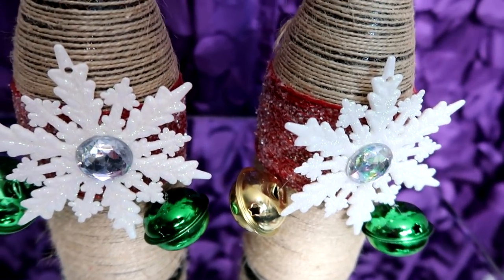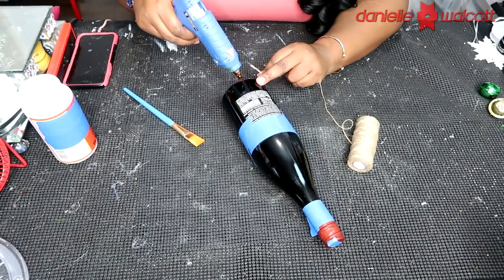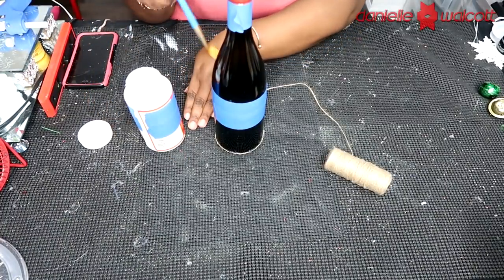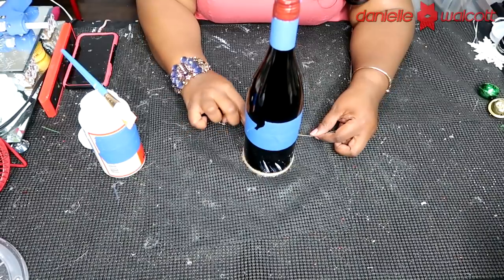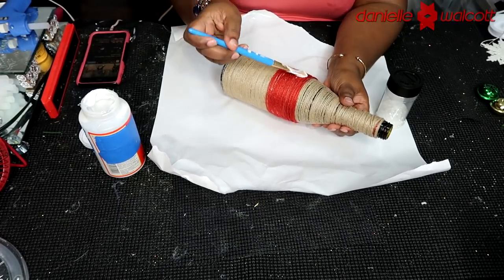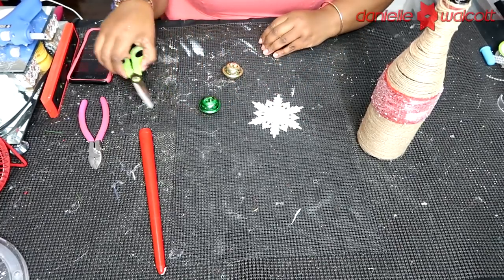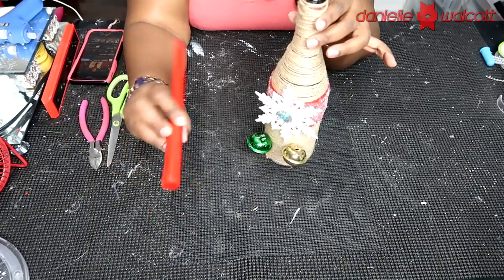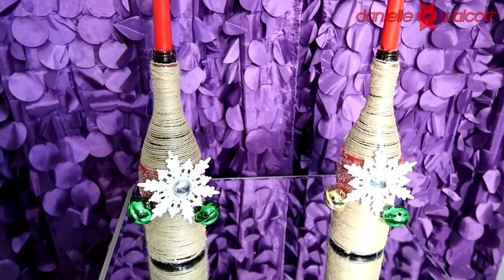Wine Bottle Re-Up – Christmas Décor Day 15 | How To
Well, hello my Darlings, and welcome back to Day 14 of Craftmas 2018! I am so happy you are here! Today, I am going to share with you how to one man’s garbage into your treasure. It is my hope that you will be inspired by and be able to create some of the items I will be sharing with you over the next 25 days.
Also, consider supporting our channel by becoming a Channel member today.
Lastly, let me know if you plan to recreate any of our projects at home and if you do, please send me a few pictures to . Thanks, my Darlings and be well! ~ Danie

or
Thank you in advance! Know that I appreciate you!
Upcoming Events:
Craft with Me, Live: November 27, 2018 @ 3:00 pm EST

Logistics
Crafting Level: Beginner
Time to Complete: 2 Hours – (Includes drying)
Dimensions: 12 - 30 inches tall depending on length of camera
Cost per UNIT – $3.00 Your embellishment choices will be extra.
Uses
Christmas Gift    Restaurant Décor  Home Decor
Event Centerpiece   Theater Décor   Birthday Centerpiece
Stage Prop    Holiday Parties Décor  Craft Party
Mantle Decor    Craft Party

Supplies Needed:
1 Empty and Washed Wine Bottle
Dollar Tree:
1 pack of tapered candles - SKU: 123403

1 Spool of Nylon Thread
Tools:
1 Pack Silicone Fingers
1 Pair of Scissors
1 Pack Gorilla Glue Sticks
1 Tube Gorilla Two-Part Epoxy
1 Glue Gun
1 Small Level – Stanley Magnetic Shock Resistant
1 Styrofoam Cutter

My Equipment
Canon PowerShot G7X Mark II Digital Camera
Neewer Camera Photo Studio Dimmable Rin Light
Zomei Portable Camera Tripod
Zoom H4N Pro 4-Channel Handy Recorder Bundle
Lexar Professional 633x 512GB SDXC UHS-I/U3 Card w/Image Rescue 5 Software - LSD512CBNL633
Yeti USB Microphone
Rode PSA1 Swivel Mount Studio Microphone Boom Arm
Blue Radius II Microphone Shock Mount
Nady MPF-6 6-Inch Clamp On Microphone Pop Filter with Flexible Gooseneck and Metal Stabilizing Arm